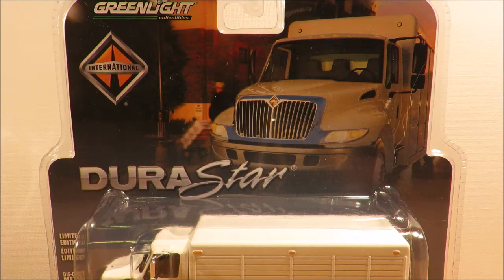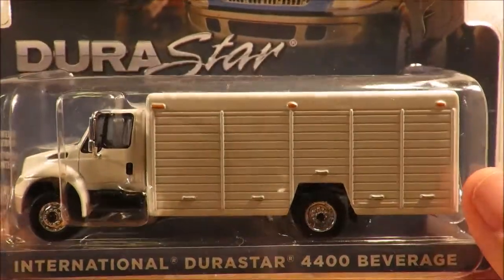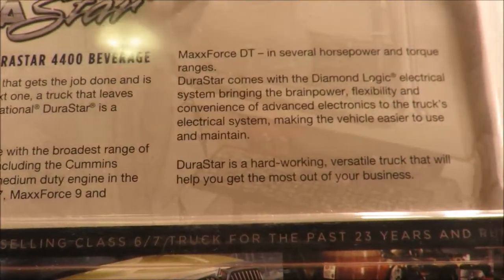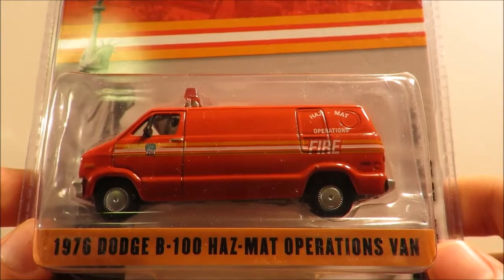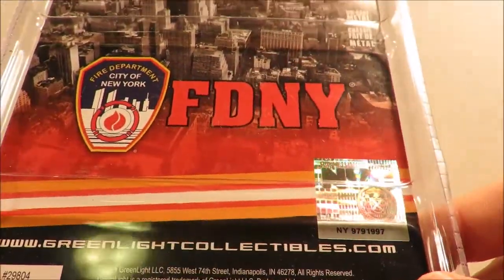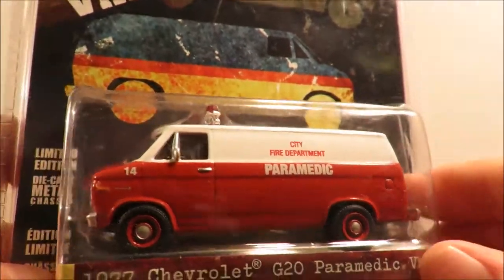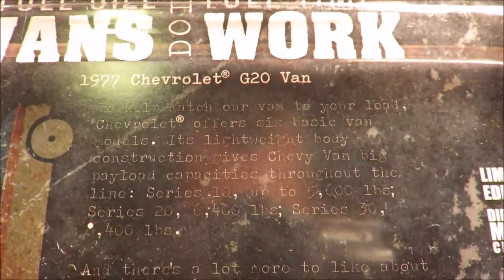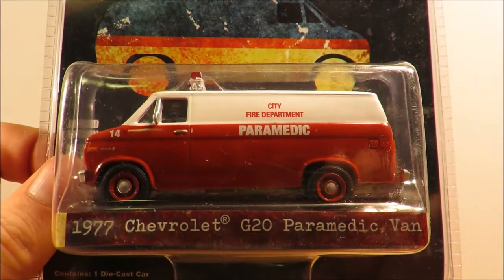Greenlight Trucks and Vans 28 February 2015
Just a couple of Greenlight Vans, and a Truck